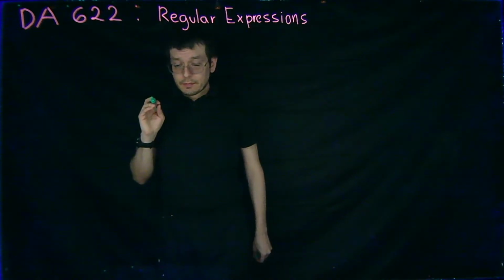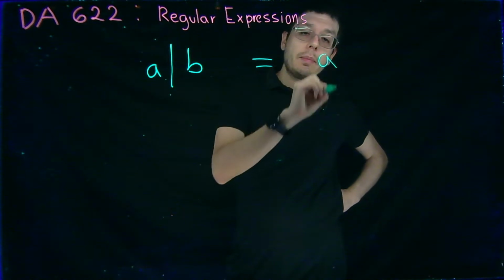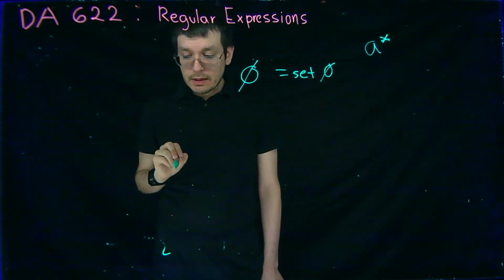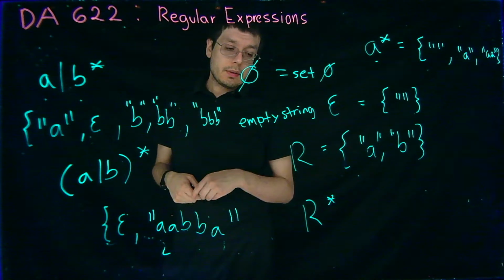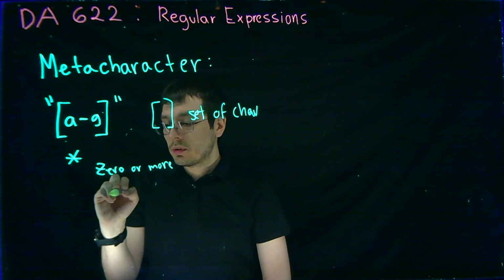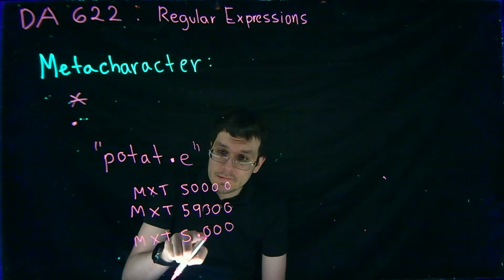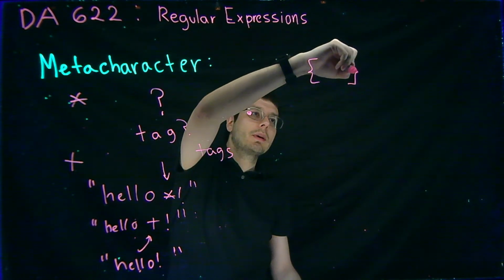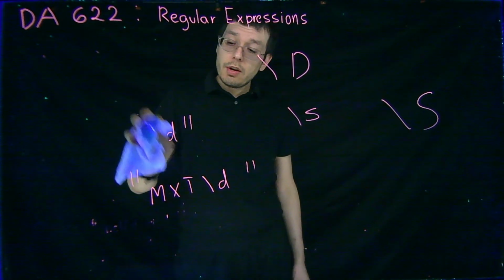Introduction to Regular Expressions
In this video I give a brief introduction of formal language theory and segue into Regular Expressions and their use for searching for patterns in text. Be sure to check out the next video in the series to see actual examples in Python of this.